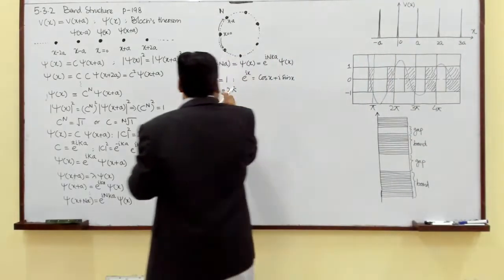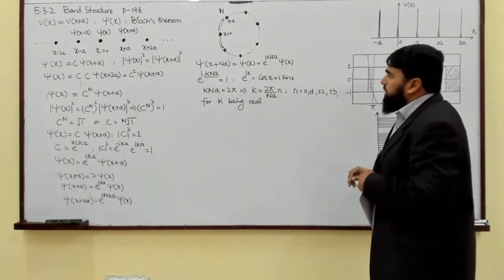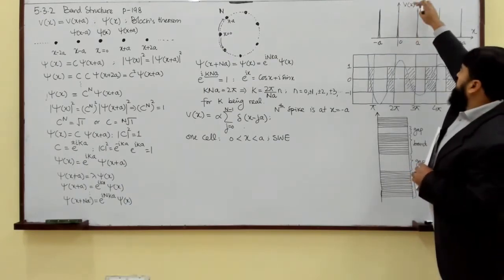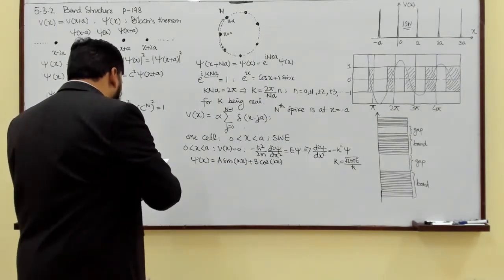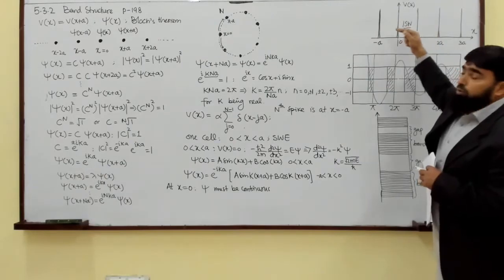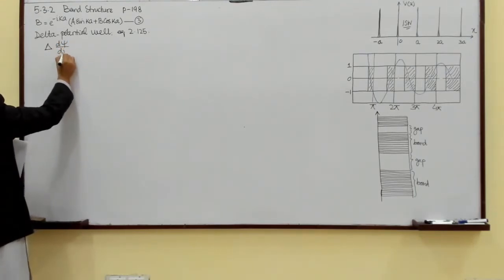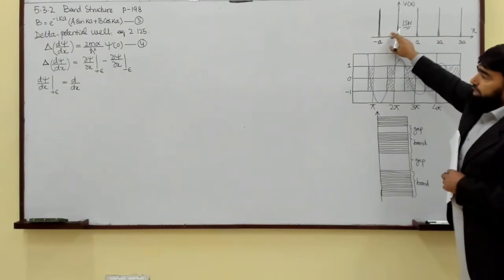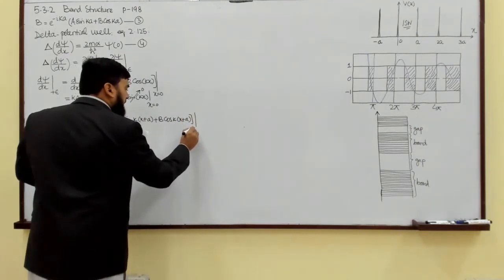L49.2 Band structure in quantum mechanics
00:00 - Introduction to the problem and the mathematical background
00:04 - Explanation of mod square and probability
00:14 - Condition for the mod square being equal to one
01:05 - When k⋅a equals 2π
02:50 - Cosine and sine behavior with periodicity
03:15 - Real value constraint for k
04:00 - Solving the motion of electrons using Bloch's theorem
05:19 - Explanation of Coulomb potential and delta function
06:30 - Solving Bloch's theorem for a single cell
09:32 - Applying Bloch's theorem and solving the differential equation

Dive deep into the fascinating world of quantum mechanics with this detailed lecture on band structure theory! In this session, we explore the behavior of electrons in materials, focusing on the Dirac comb, Bloch theorem, and how periodic potentials give rise to energy bands and forbidden gaps. Using illustrative graphs and step-by-step explanations, we solve the Schrödinger equation for a periodic potential and uncover concepts like Dirac delta potentials, boundary conditions, and the quantization of wavevectors. Perfect for students and enthusiasts looking to understand the interplay between quantum mechanics and solid-state physics.

Quantum mechanics, band structure theory, Bloch theorem, periodic potentials, Dirac comb, Dirac delta potential, Schrödinger equation, energy bands, forbidden gaps, wave functions, solid-state physics, quantum mechanics lecture, energy quantization, electron behavior in materials, conduction bands, valence bands, periodic lattice,